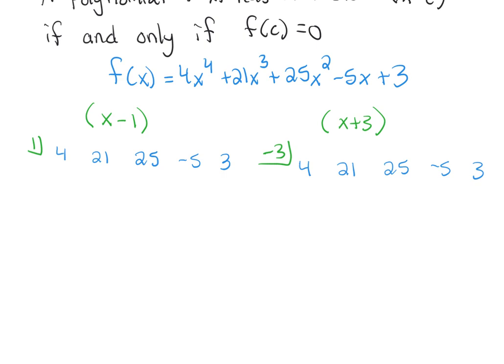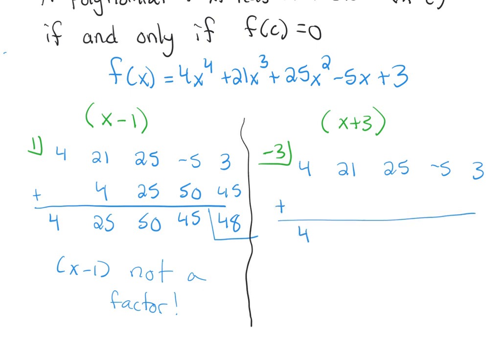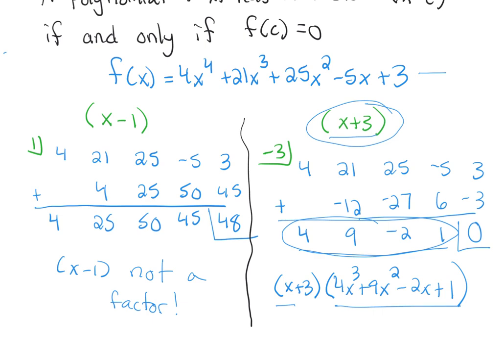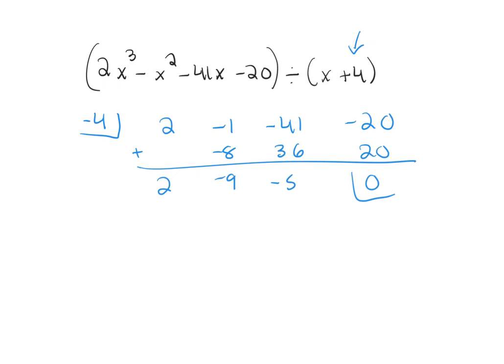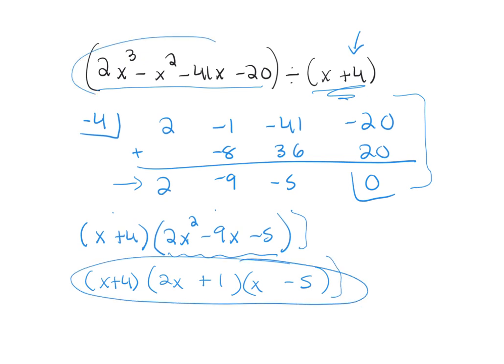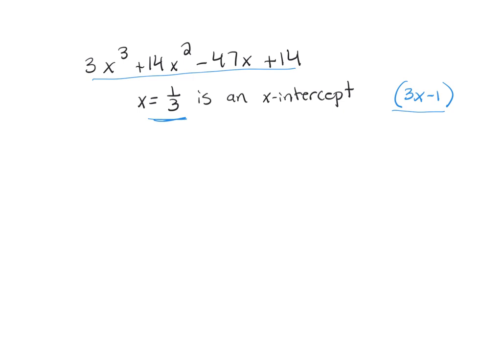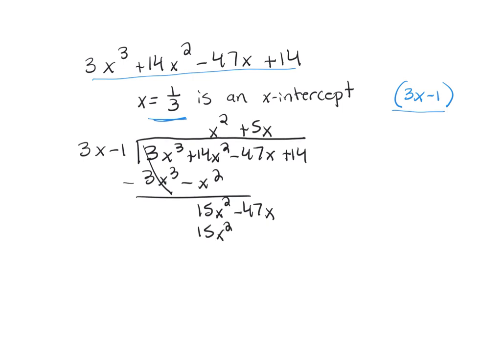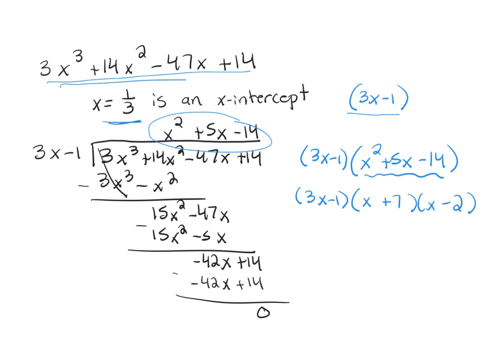2.6 Factor Theorem